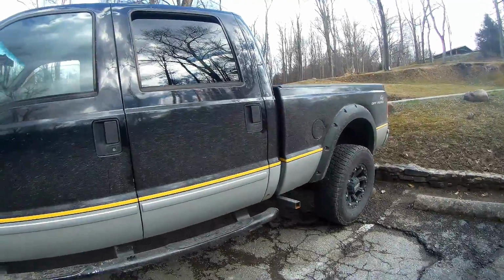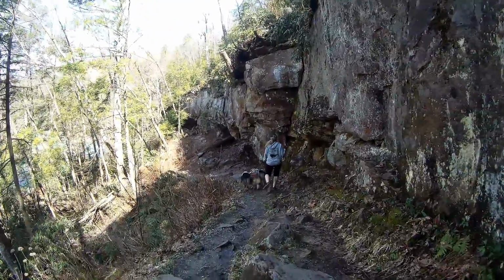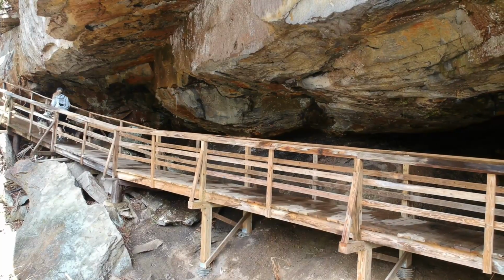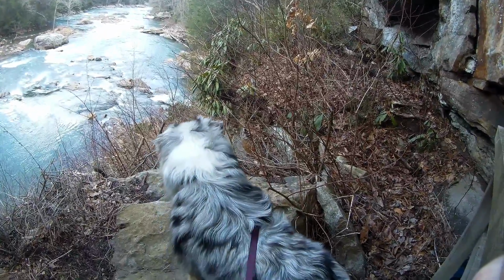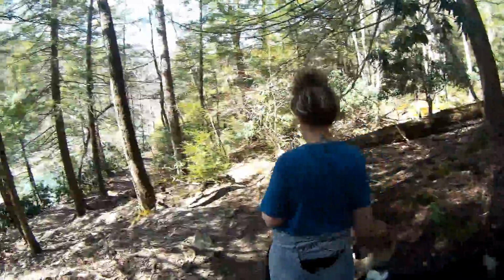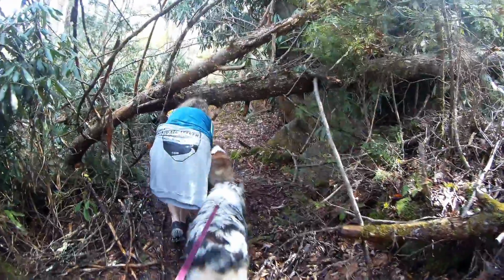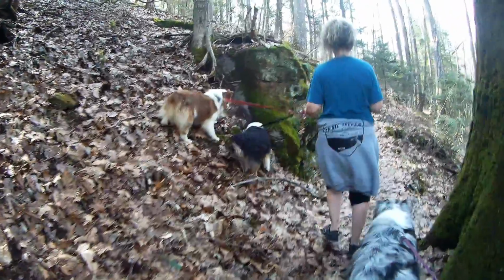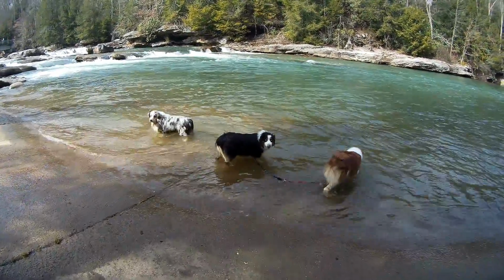Audra State Park in West Virginia 2020. Trail Seeker Adventures Hike Alum Creek and Cave Trail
Audra State Park in WV We get out and hike Alum Creek and Cave Trail . Everything has been cancelled due to COVID-19, so it's a great time to get out doors, find a trail and breath some fresh air.